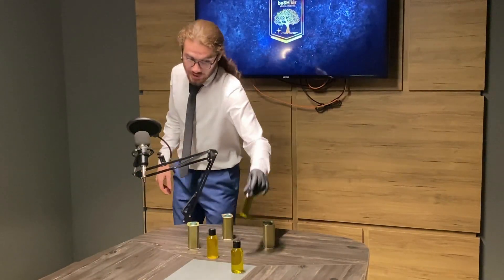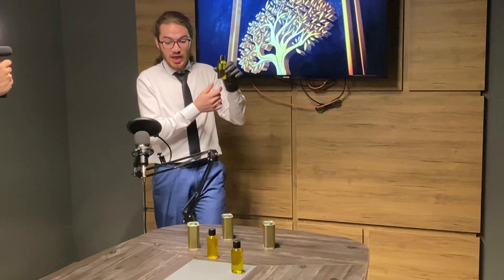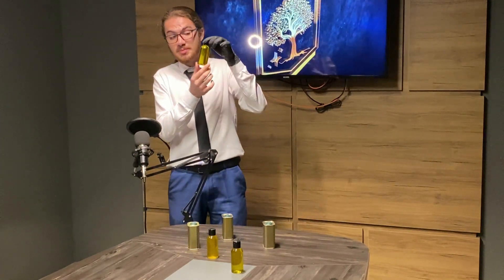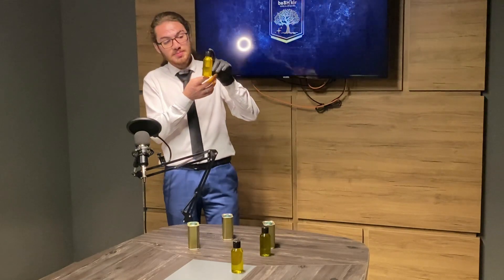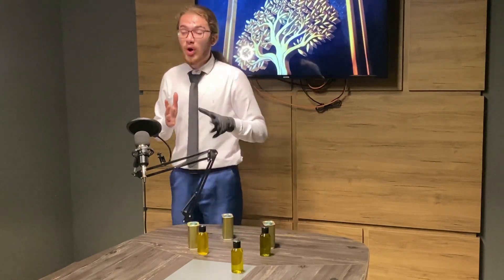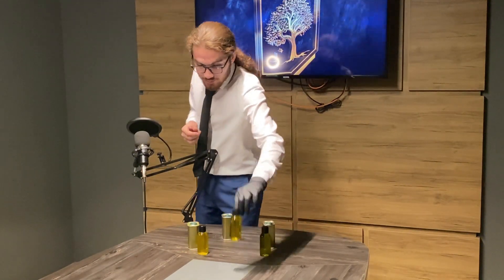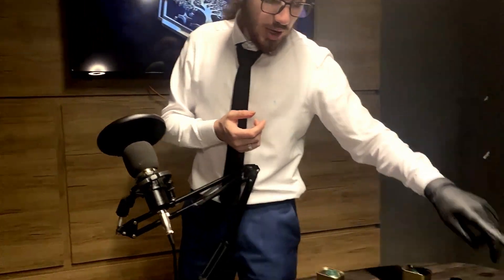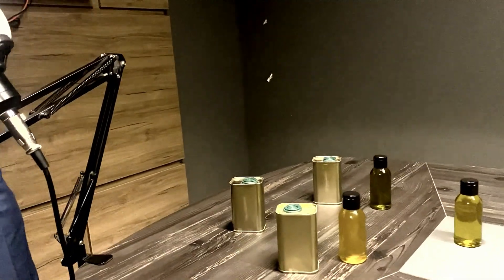Olive Oil (English)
Company Email

Olive Oil
Product feature
Olive Oil, which is also known to belong to the Gaziantep region, contains its taste, smell and vitamins without losing it. It is an excellent olive oil that you can consume without worry. You can use it directly for breakfast, salads, cooked vegetables, we are sure that you will like the taste of real organic extra virgin olive oil. It is also an excellent choice for your olive oil dishes and frying.